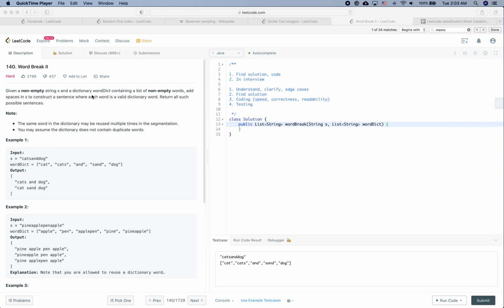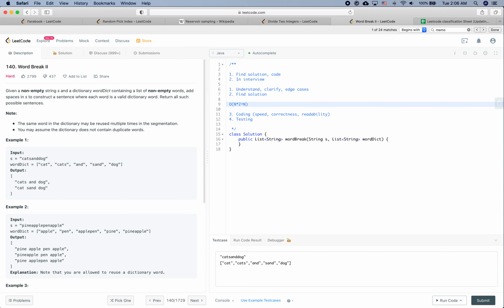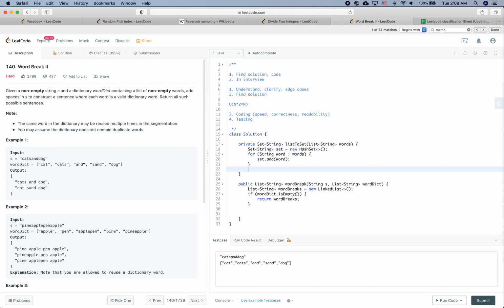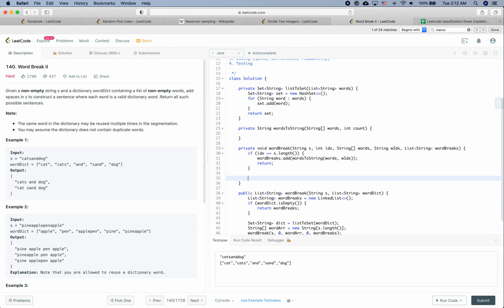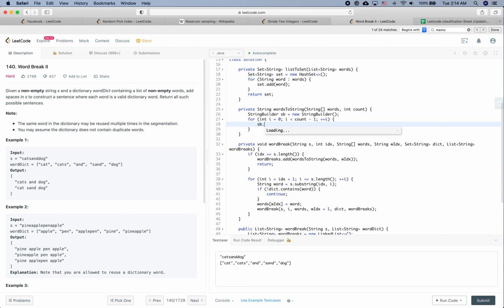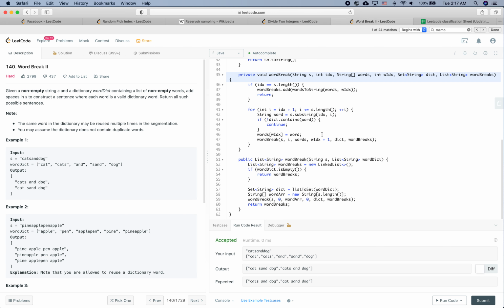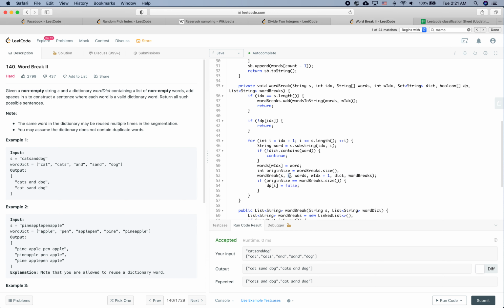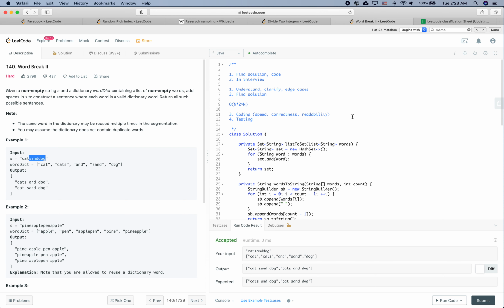Facebook Coding Interview Question | Leetcode 140 | Word Break II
In this video, we introduce how to solve the "Word Break II" question which is used by big tech companies like Google, Facebook, Amazon in coding interviews. We also cover how to behave during a coding interview, e.g. communication, testing, coding style, etc.